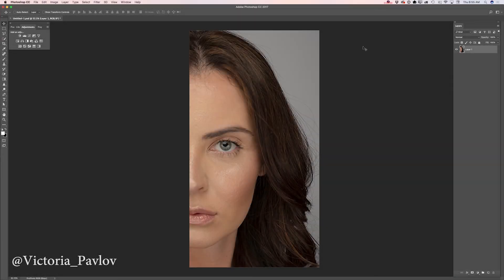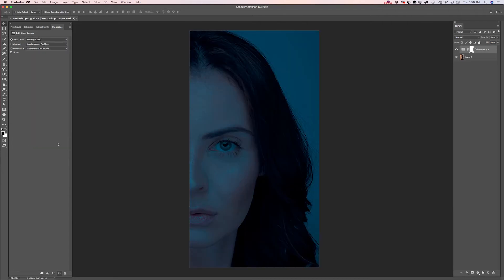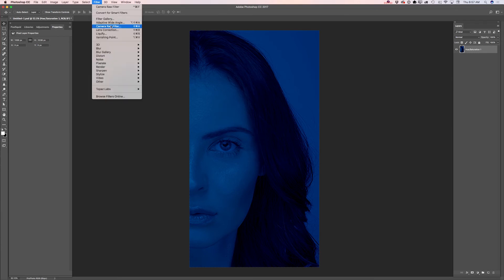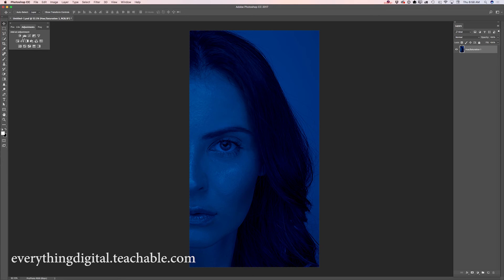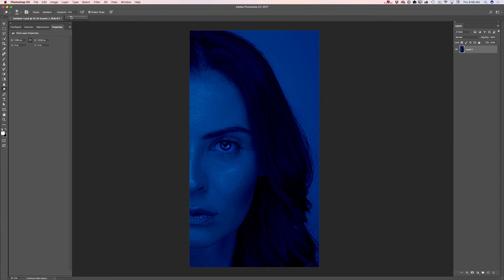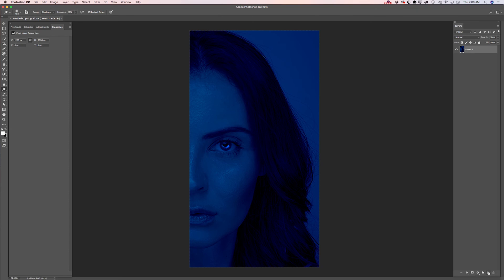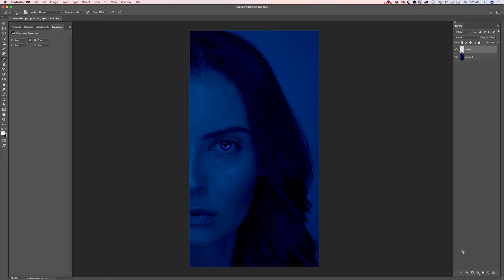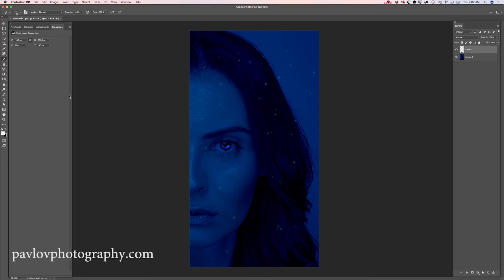How to create an image inspired by GOT in Adobe Photoshop CC